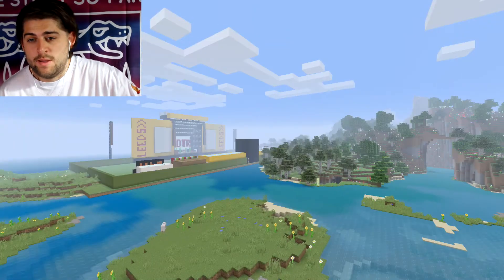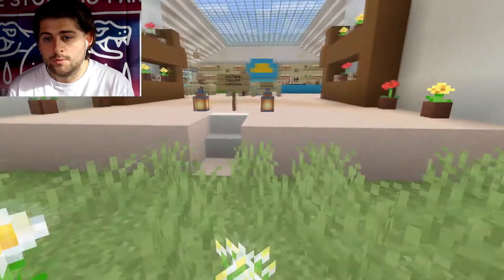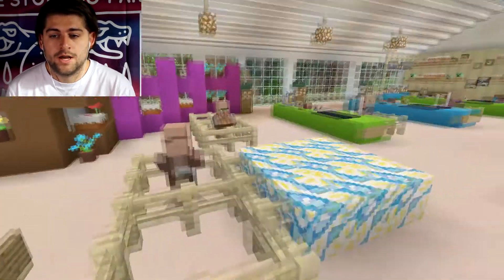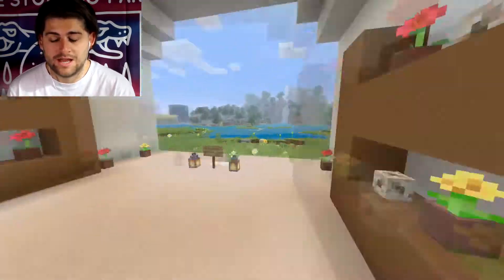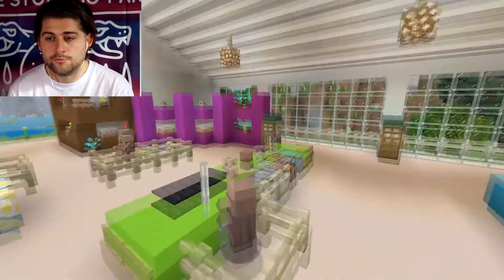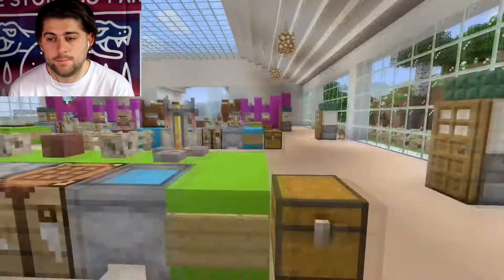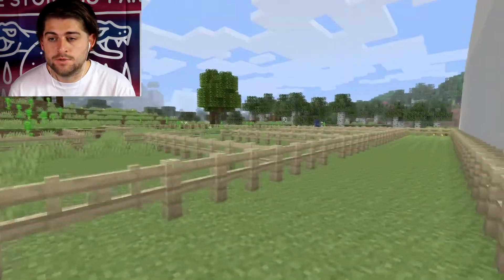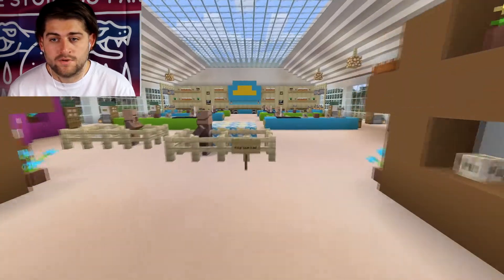THE GREAT BRITISH BAKE OFF IN MINECRAFT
How about bake off in minecraft! Even have sandy and paul in this video!! Got the tables and everything how about that, come check it out!!!

(I HAVE THE RIGHT TO USE THIS SONG. I AM THE DRUMMER IN THE BAND WHO WROTE AND RECORDED THIS SONG SO DON'T DO ME OVER)